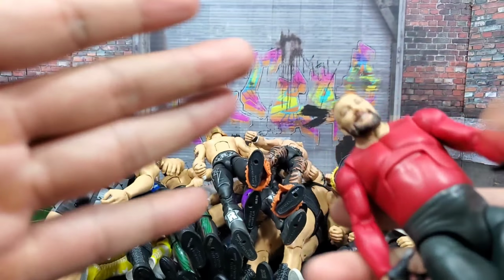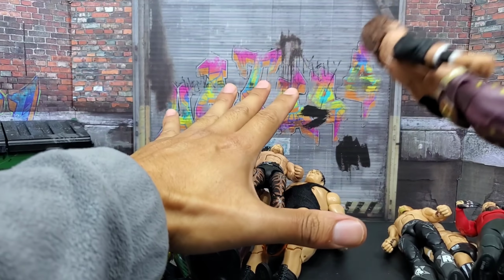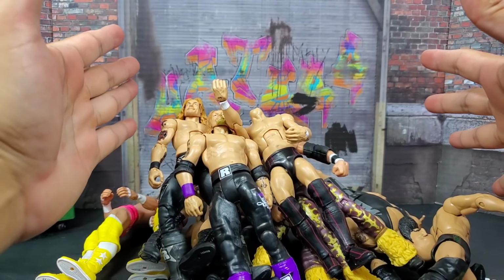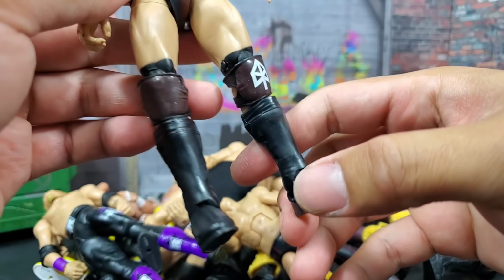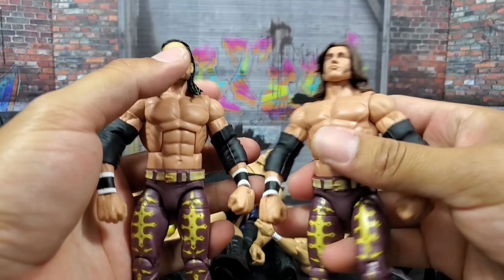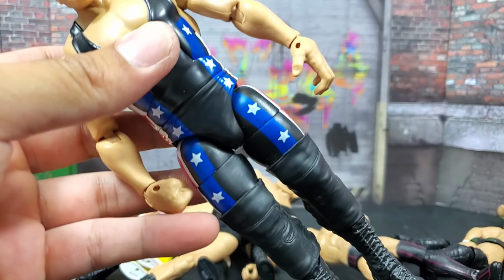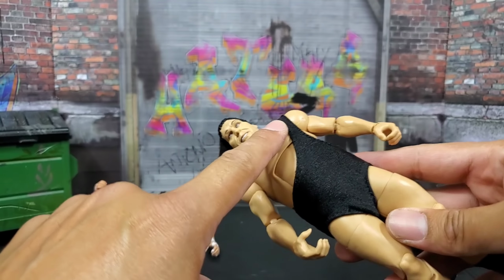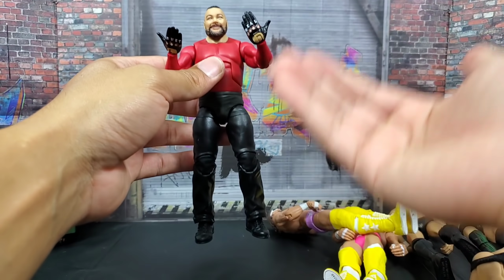CUSTOM WWE ACTION FIGURES & FIX UPS